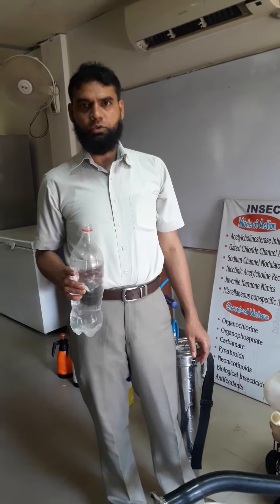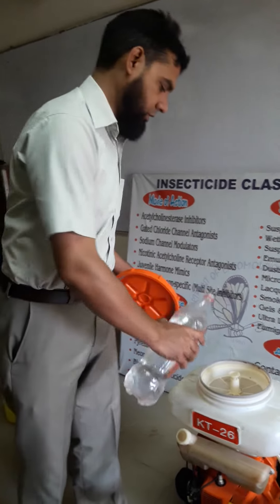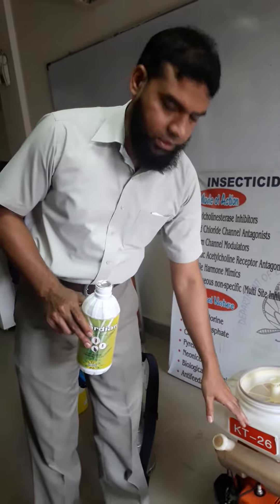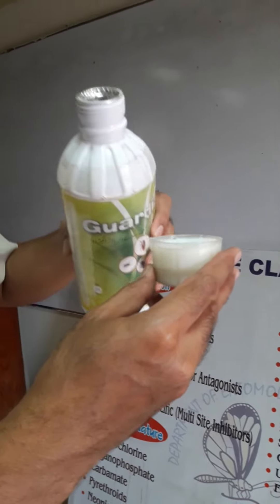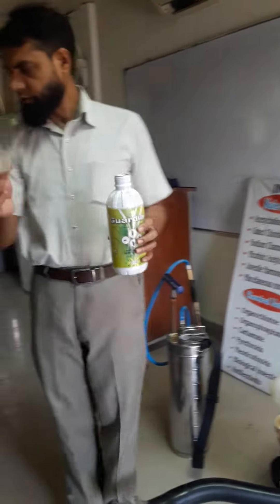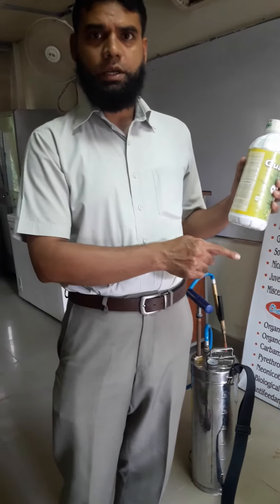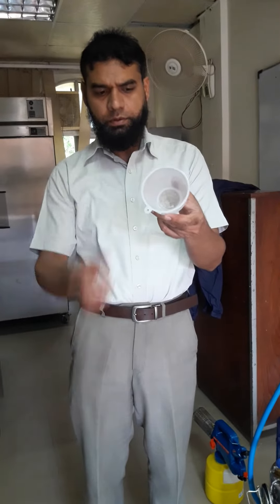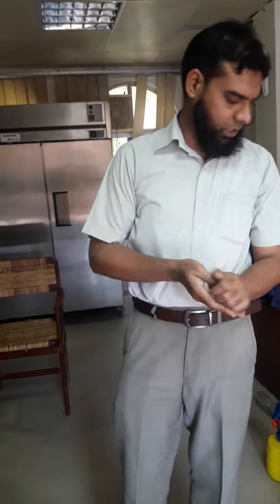Dilution of insecticides